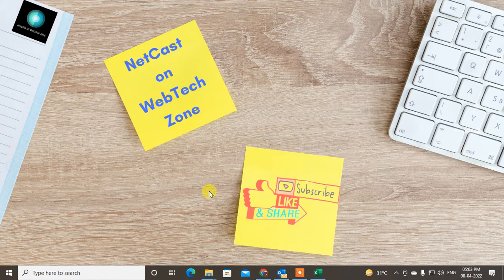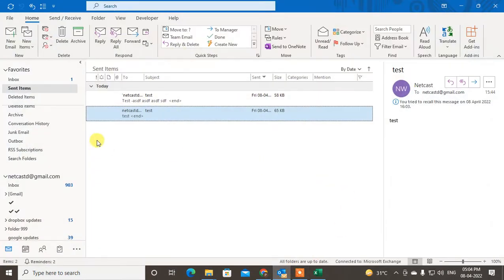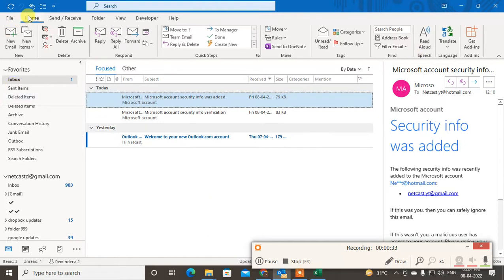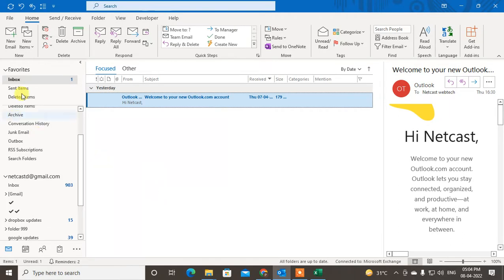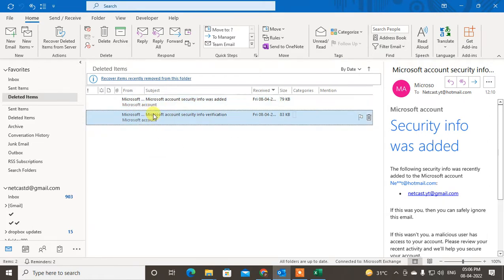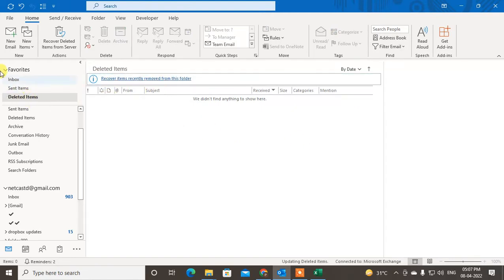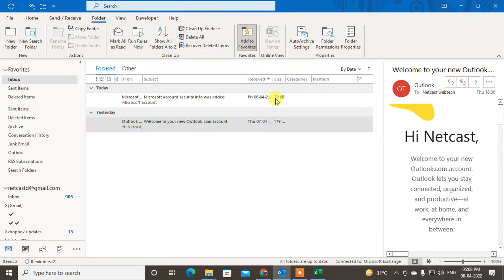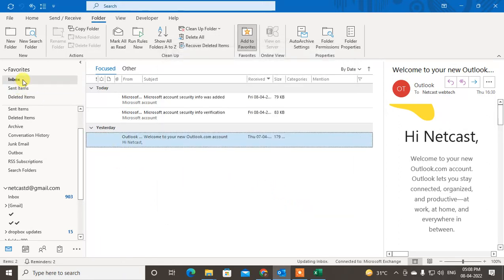How to Retrieve Deleted Emails in Outlook 365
This video tutorial will learn, How we can Retrieve Deleted Emails In Outlook 365. and how to recover permanently deleted emails in outlook 365.